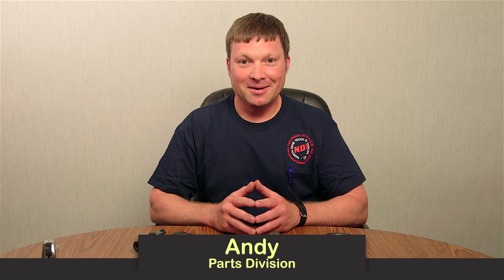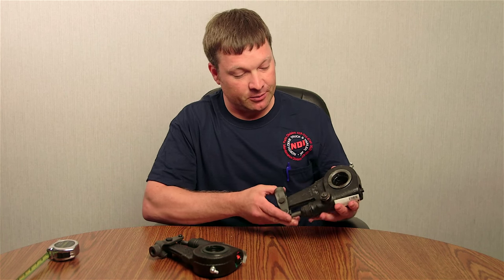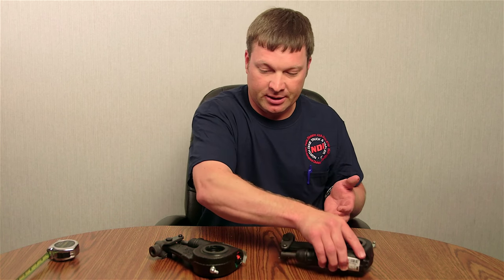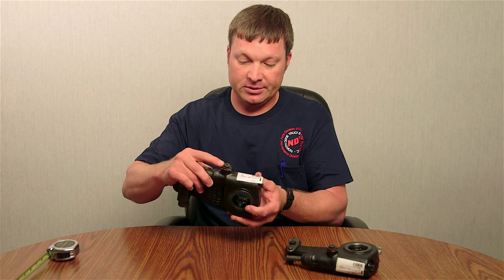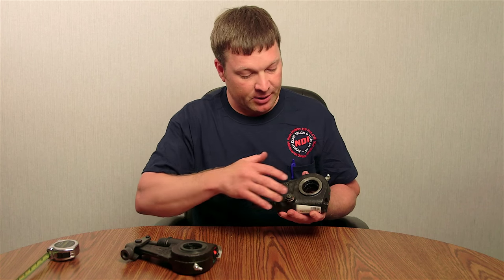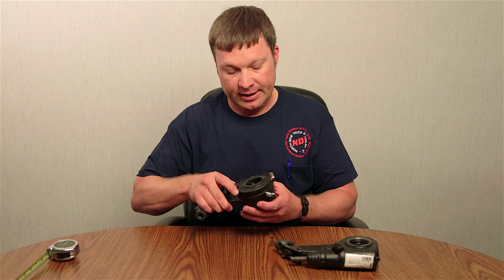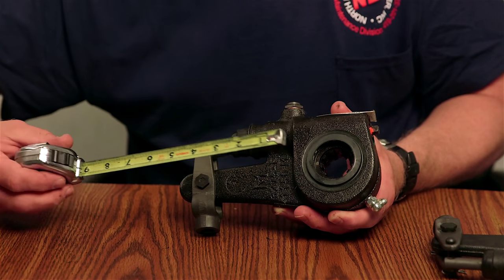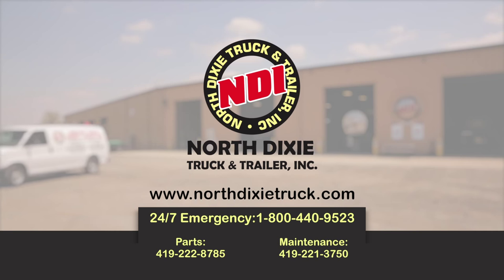Slack adjuster breakdown by North Dixie Truck and Trailer, Inc.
Not sure what you're looking for in your truck or trailer slack adjuster? Let our parts pro Andy Fischer break it down for you.